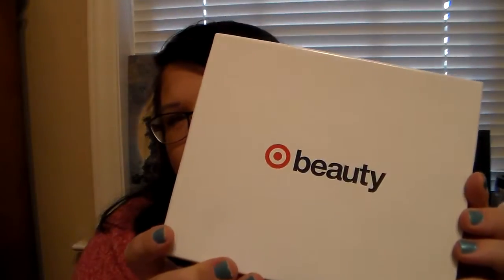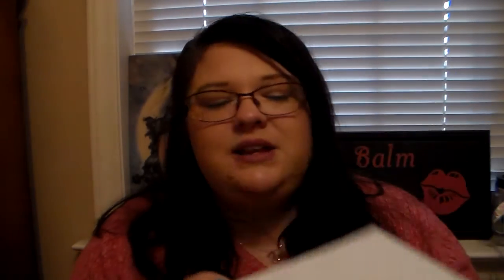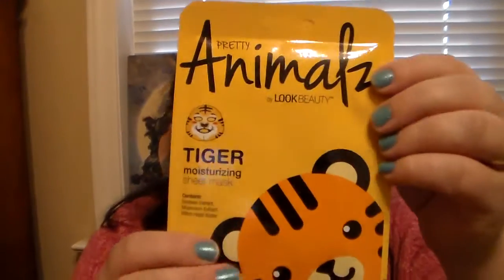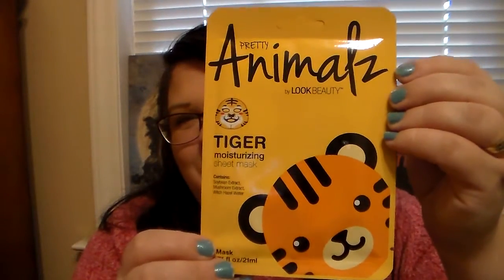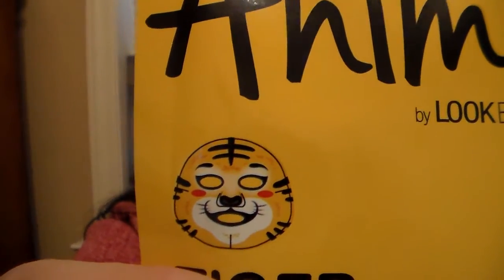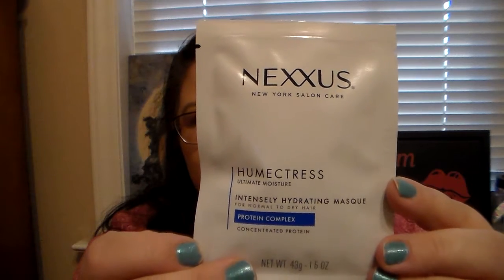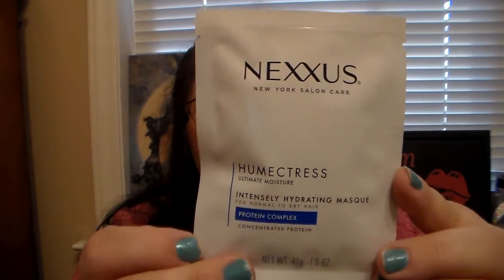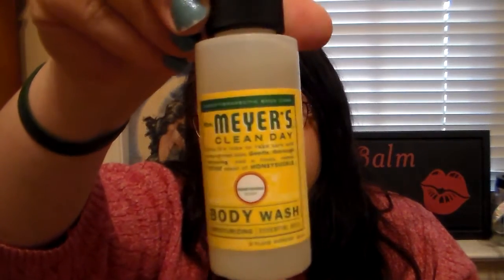January Target Beauty Box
Here's the link to check out once a month to sign up for the target beauty box @